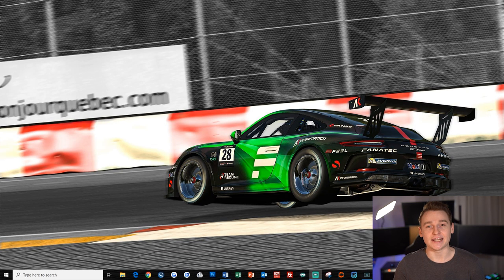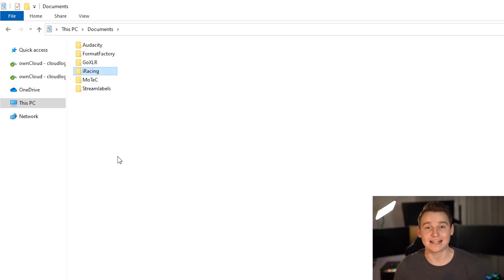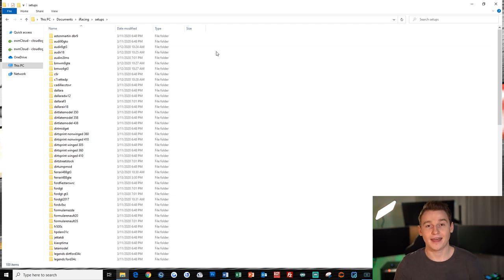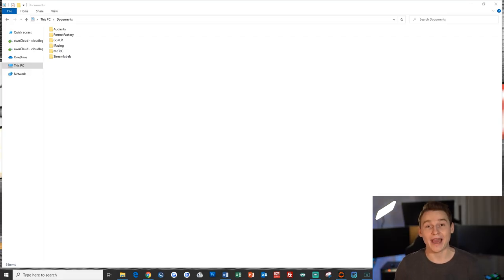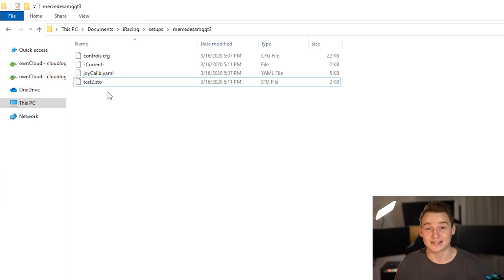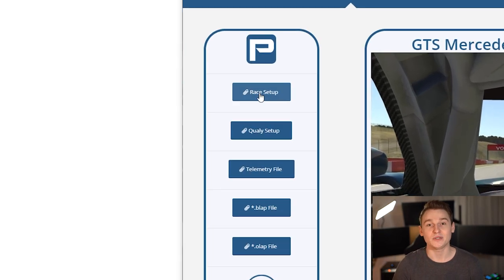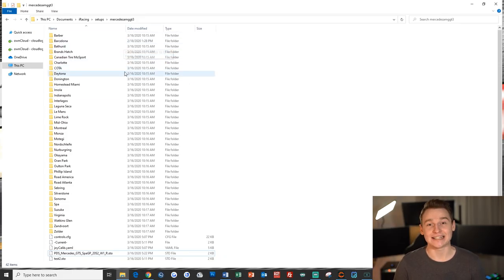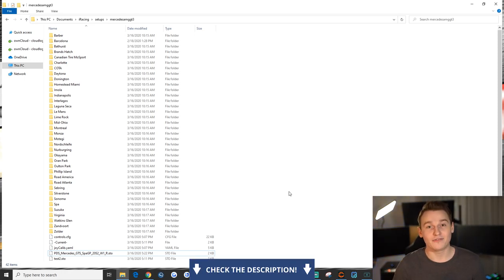How To Use iRacing Car Setups - Start Organizing!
When driving on iRacing you need to make sure that the setups you want to use are in the right place. Organizing your folders is key here!